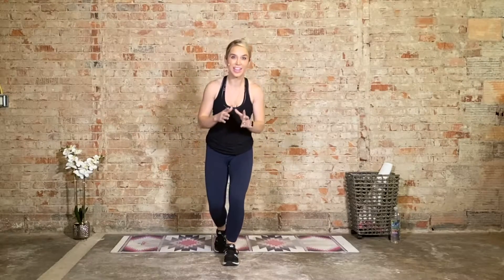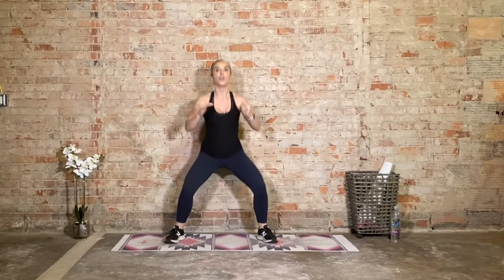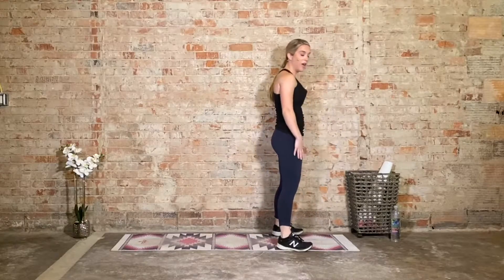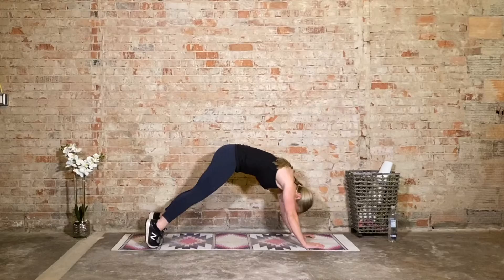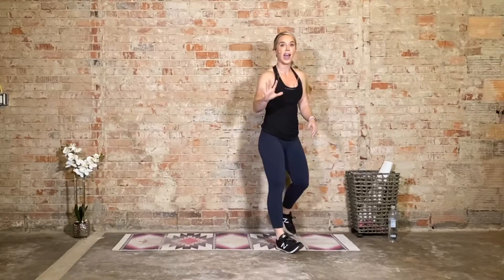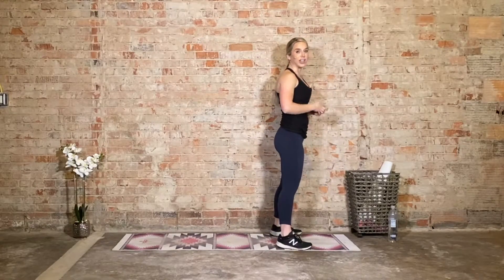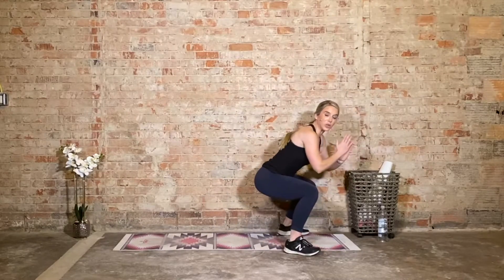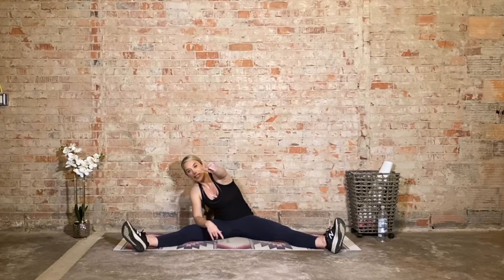30 Minute Bodyweight Only Total Body Workout: Burpee Bus Stop Round 1 🔥 Cardio & High Calorie Burn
Cheaper version of Lulu tank

Cheaper version of Lulu crops

Leggings, Lululemon aligns

New Balance Shoes

Yoga Mat (similar)

Track your calorie burn, Apple Watch series 3 (older version, cheaper)

Once you find your bus stop, make your stop. The burpees will become progressively more challenging throughout the workout. When you find your most challenging version of the burpees in this video, continue with that and do not advance. How can you tell? If you lose your form and/or mind-muscle connection regress to the previous burpee variation. The first burpee rep is always taken slow. Burpees are challenging, and this workout is challenging. What doesn't challenge you, won't change you. This hits the entire body, but the main focus is on glutes and hamstrings during our "recovery" exercises. I talk a lot during this workout. I'll be releasing round 2 and 3 in the next week! It will be more up-tempo and will flow continuously. If you find you want more after this, round 2 and 3 are for you. Happy Burpee-ing my friends!

Tag me in your posts and stories on IG: @lariemidkiff